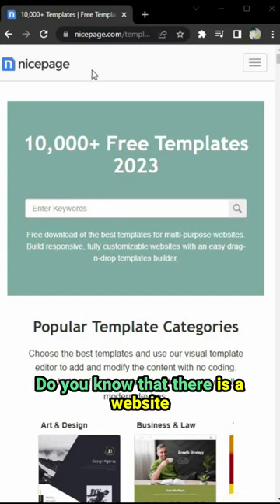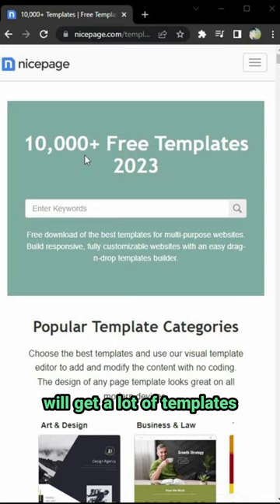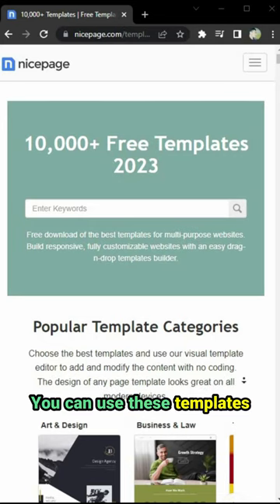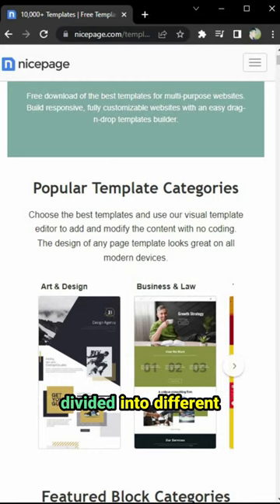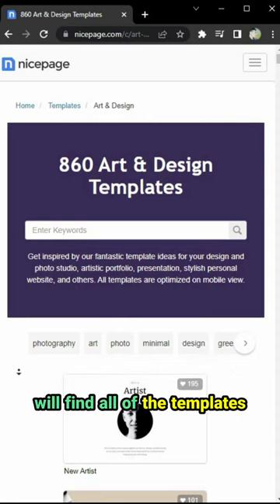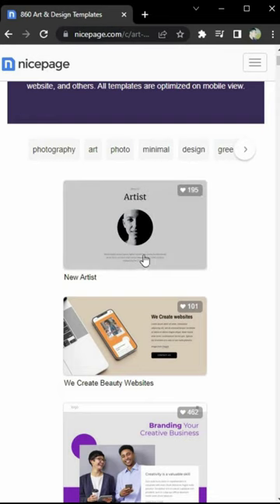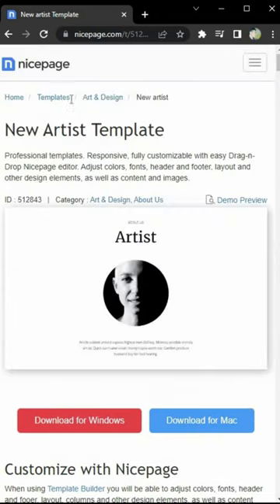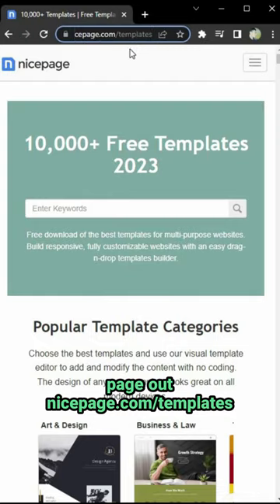Nicepage | Is a must-have tool for any webmaster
Nicepage.com

Nicepage is a must-have tool for any webmaster. It's like a real assistant, but works 100 times faster. Alan Hollander. Web Designer. More happy customers.

👉 Join our VIP Facebook Secret Group for the latest SaaS Lifetime Deals updates, Reviews, Free Trials, and Exciting Discounts & Giveaways!  Currently, we are running multiple SaaS Lifetime Deals 🎁 Giveaways on our group.